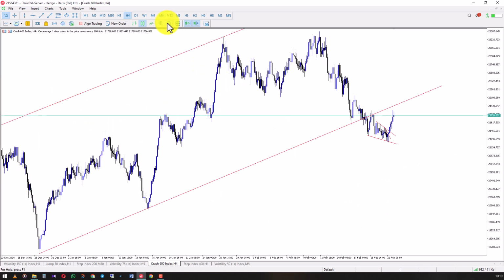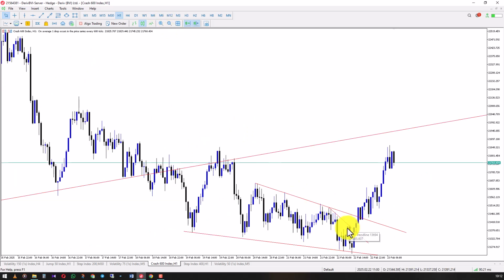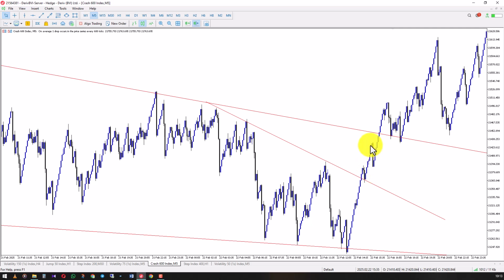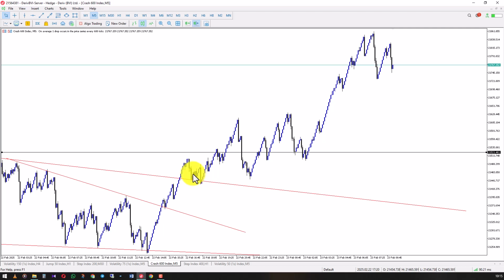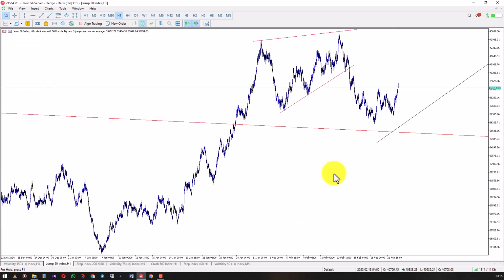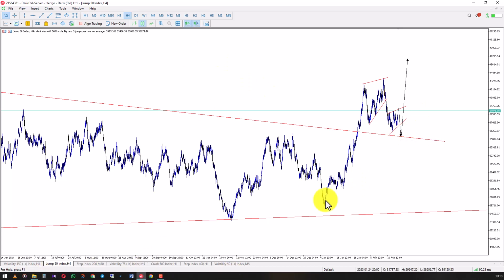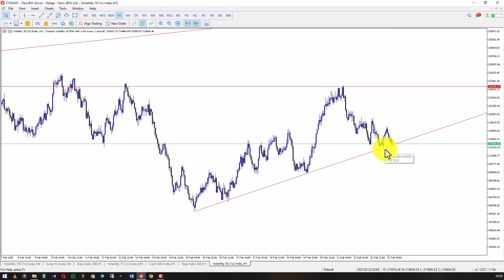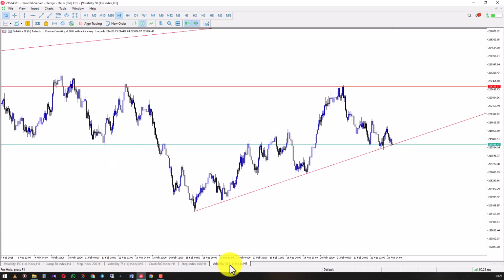How to Predict Market Moves with Insane Accuracy (Price Action Mastery!)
Want to trade like the pros and anticipate market moves with pinpoint accuracy? In this video, I break down powerful price action techniques that will help you read the charts like a seasoned trader. 🚀

🔹 The key price action patterns that signal BIG market moves
🔹 How smart money manipulates price & how you can stay ahead
🔹 The exact strategy I use to predict market direction with confidence

💰 Stop guessing & start trading with precision! Whether you’re a beginner or an advanced trader, mastering price action is the ultimate edge in forex, stocks, and crypto.